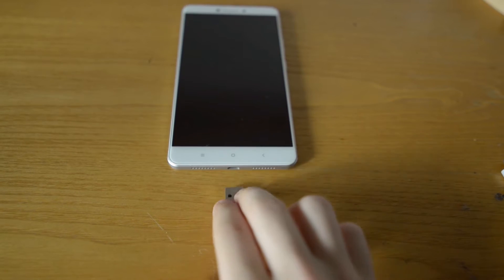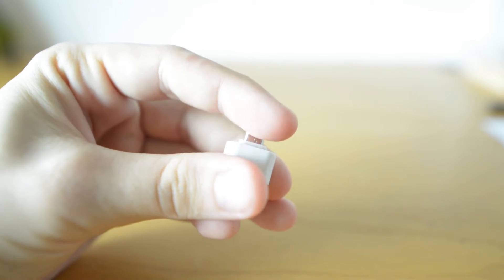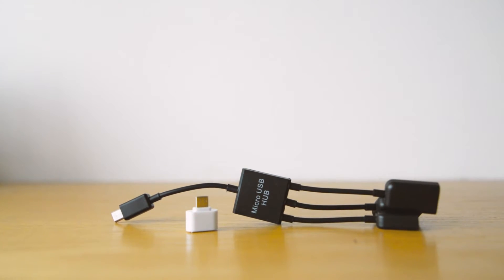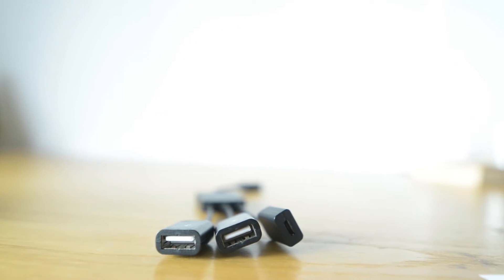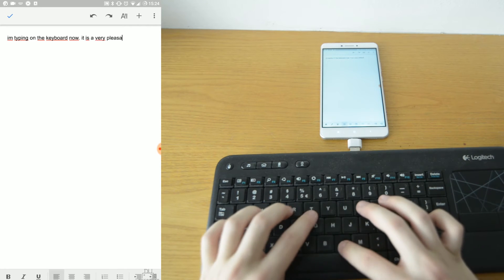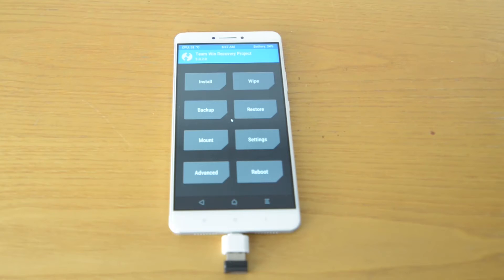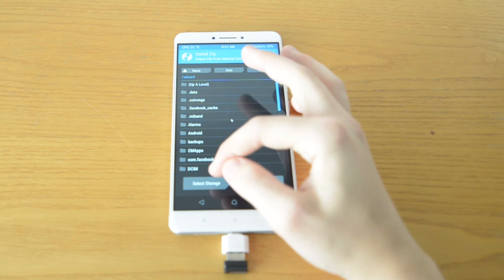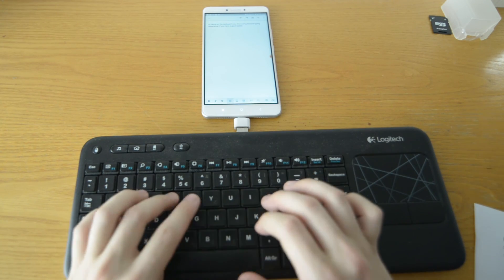What is usb OTG?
Today I explined what is usb otg and what is it useful for. Usb On The Go allows your phone to be USB host device. That means you can plug usb flash drive directly into your phone via adapter.

I also checked out usb otg adapter from china.